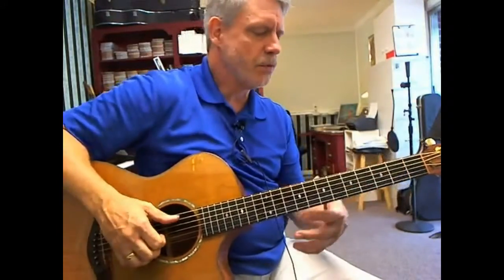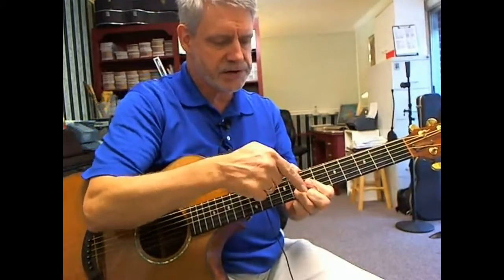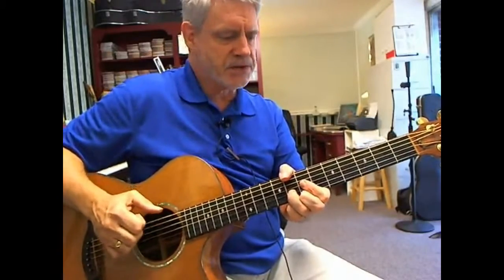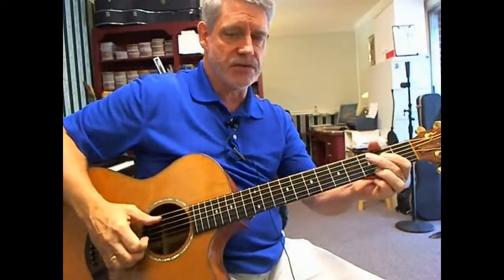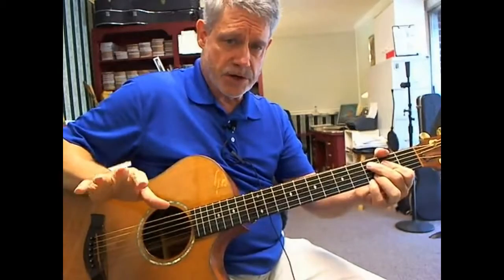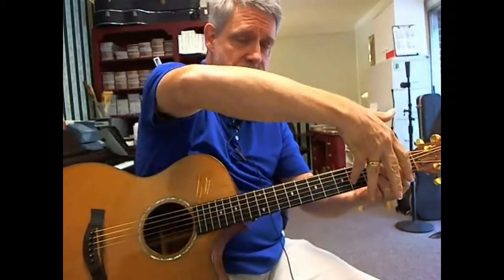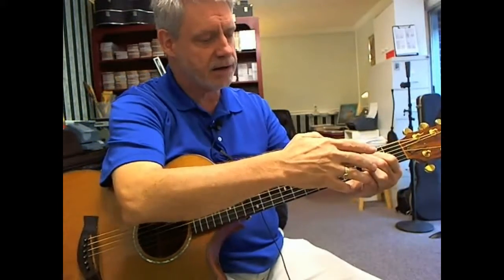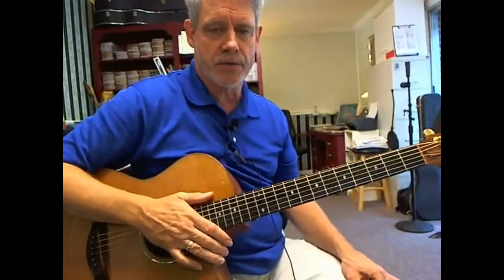Chorus 1 Phrase 2